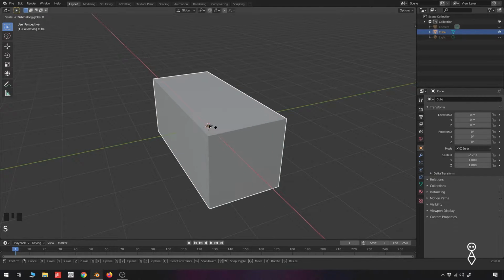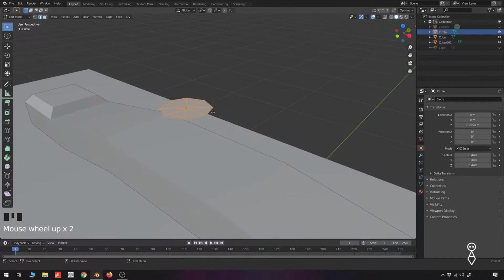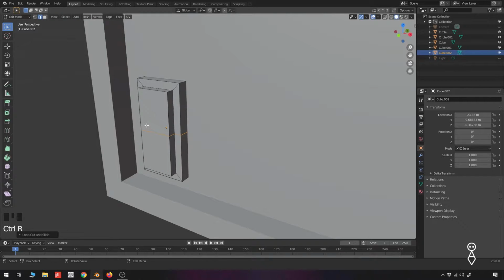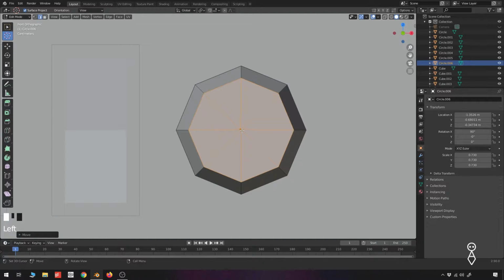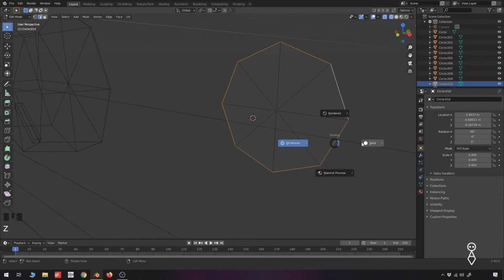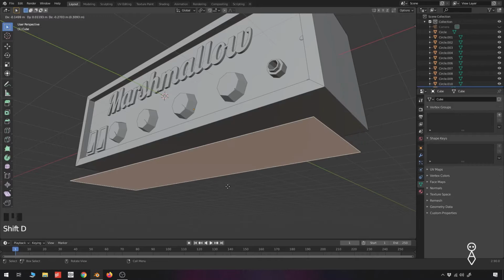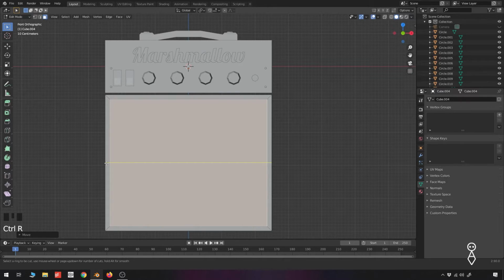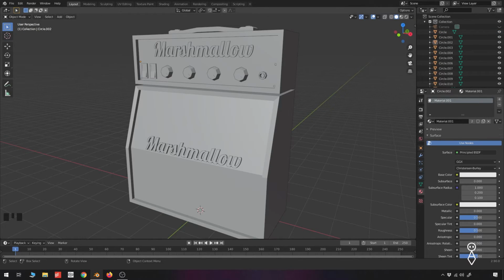Creating a Low-poly Amp in Blender (intermediate BOS-Flow)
Ever wanted to create 3D objects for your own creative or professional projects? Julian takes us through a quick workflow look at how he created a Low-Ploy Music Amp within the popular open source program Blender.

If you'd like to see a beginners video on blender sound off in the comments below and we'll get working on something for ya'll.